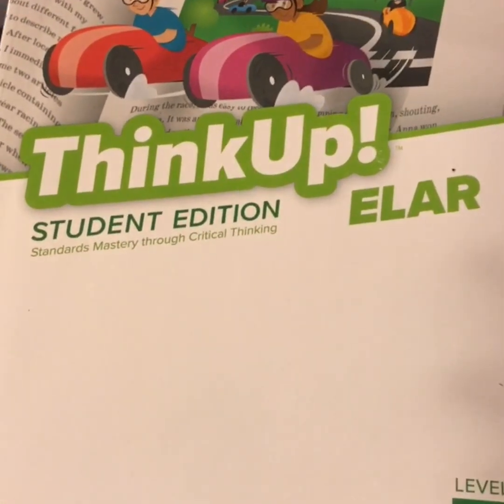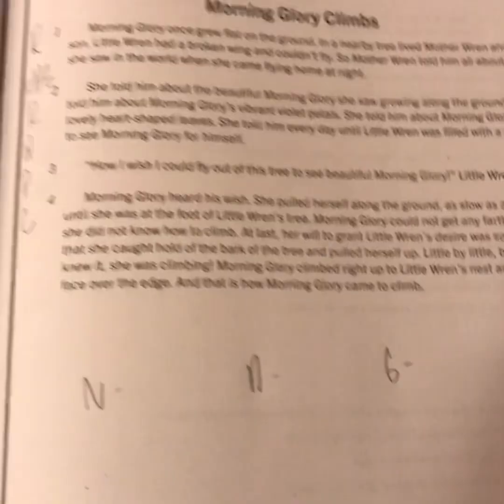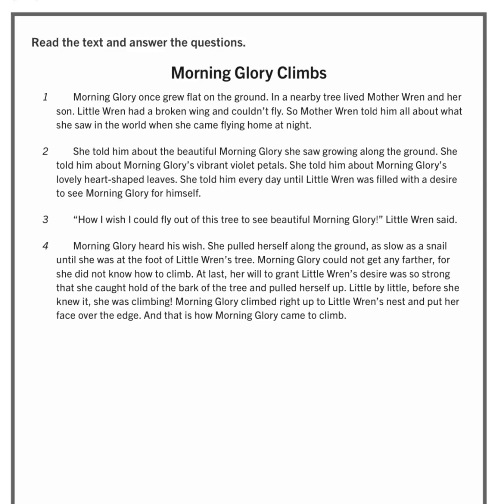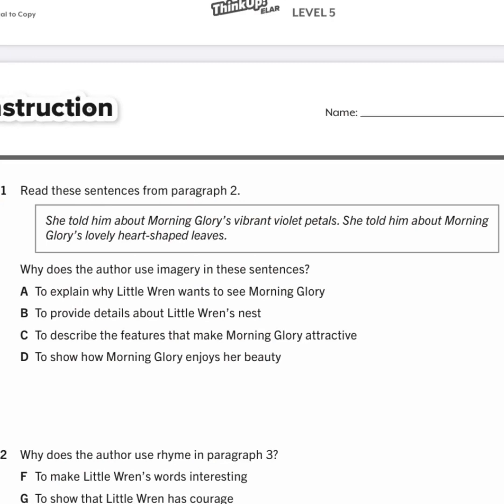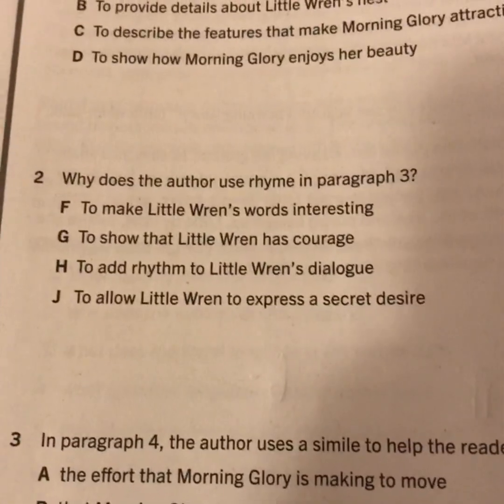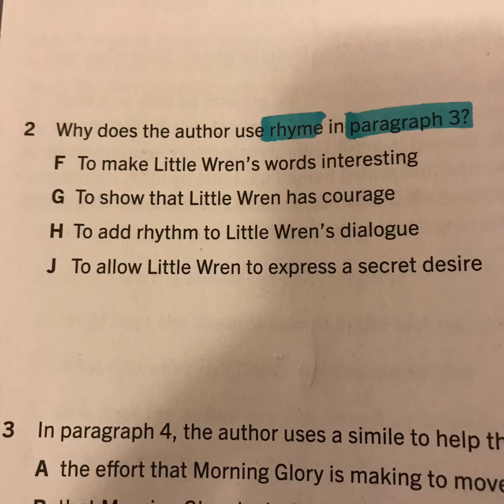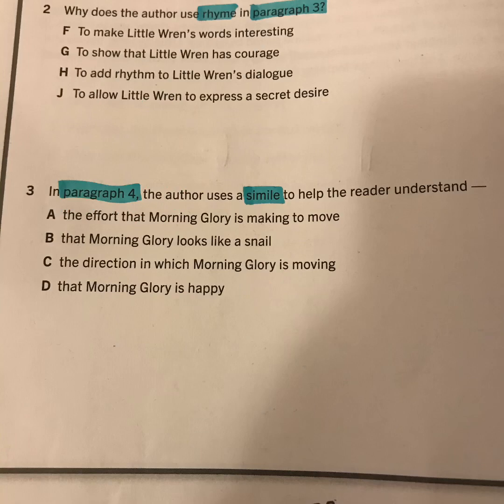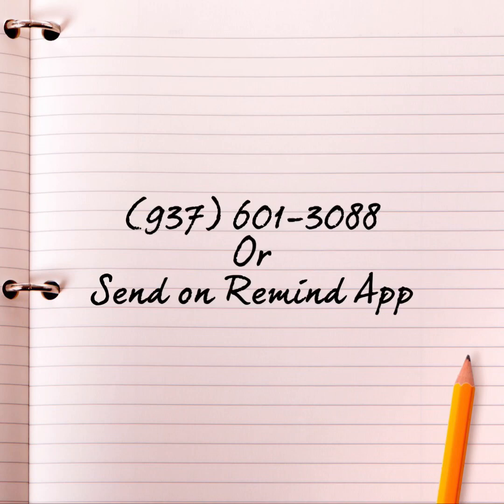Ms. Guerras rdg lesson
Here’s another example